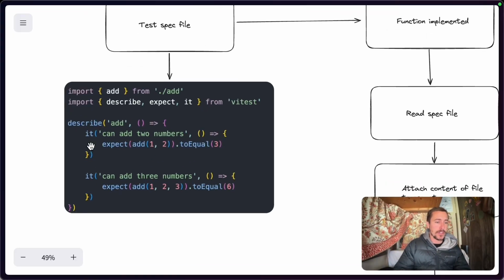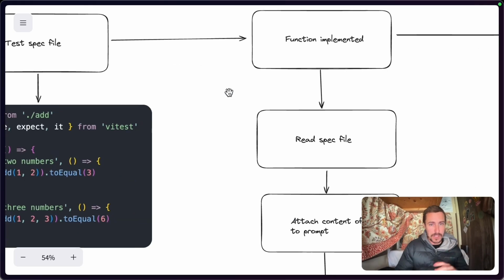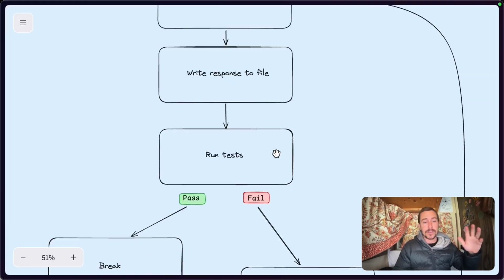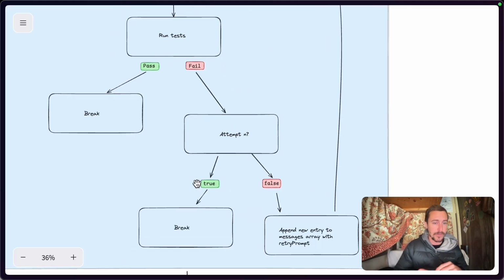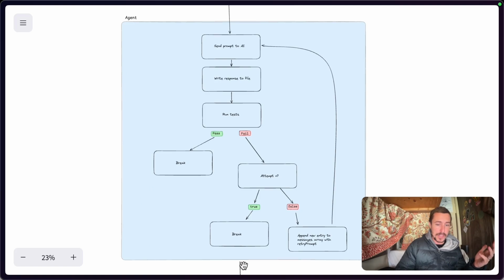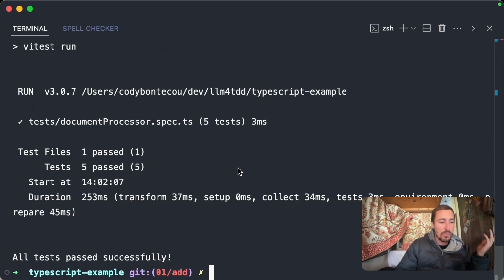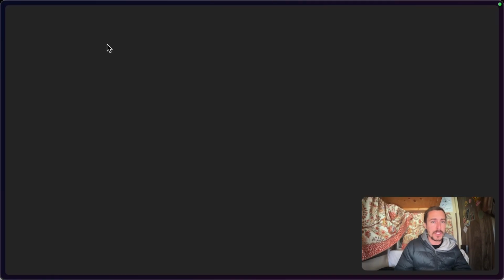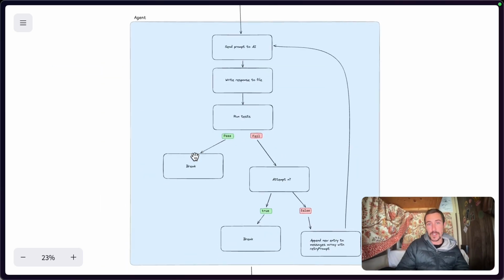AI Agents in Typescript #1 - Intro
AI-driven agents in TypeScript using a Test-Driven Development (TDD) approach.

By the end, you’ll have a functional agent that writes, tests, and iterates code autonomously. Perfect for developers exploring AI-assisted coding or lightweight automation!

00:00 Intro
00:14 Diagram
01:44 Code showcase